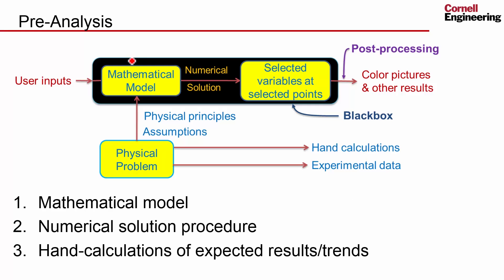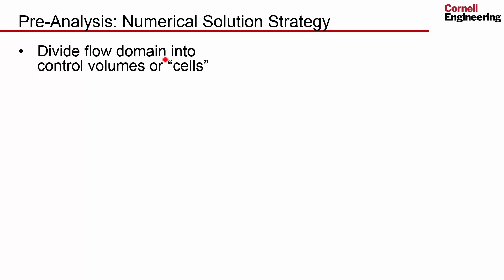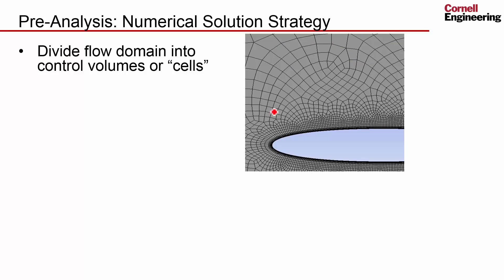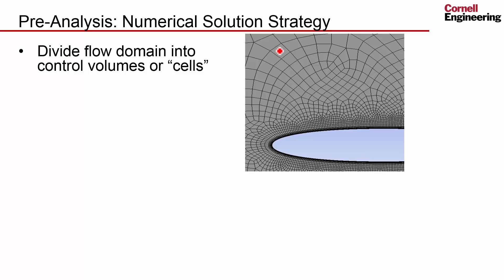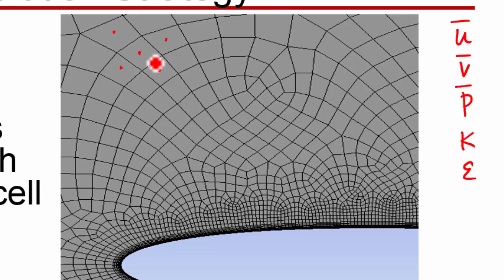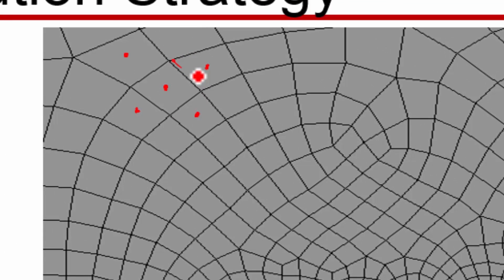CORENGR22016-V020900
5.1.2 Numerical Solution Strategy.mp4